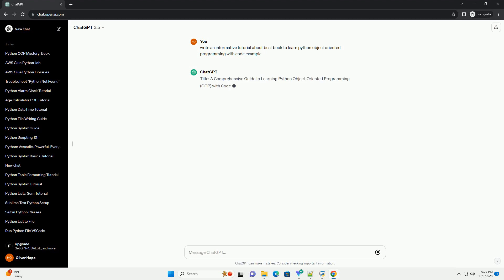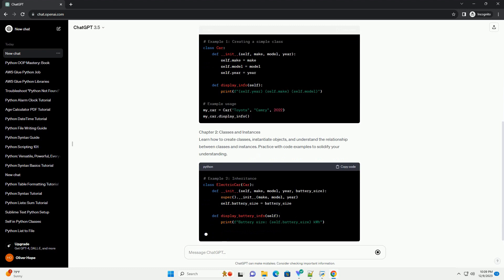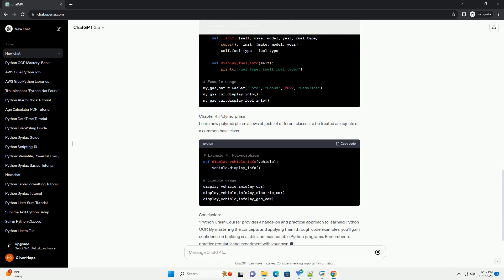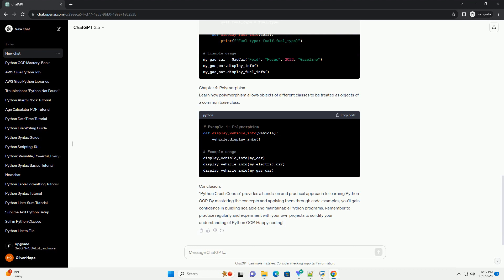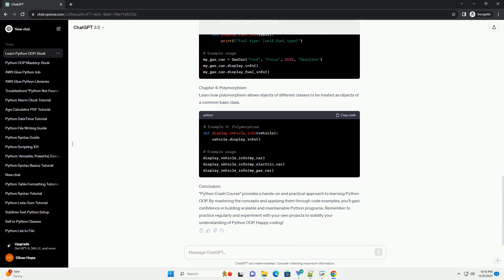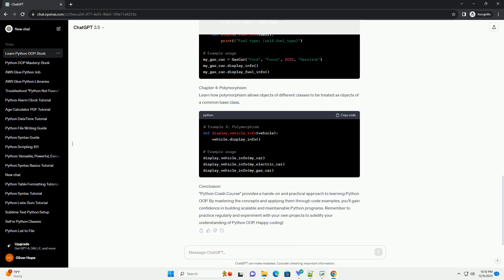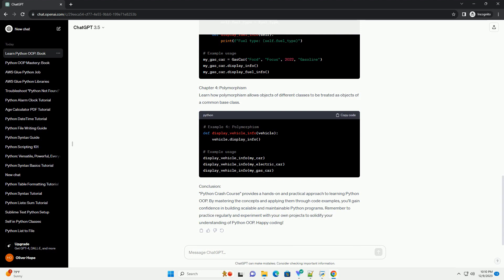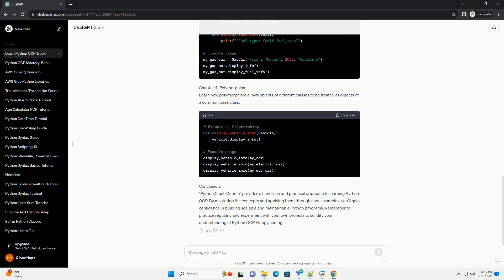best book to learn python object oriented programming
Title: A Comprehensive Guide to Learning Python Object-Oriented Programming (OOP) with Code Examples
Introduction:
Python's object-oriented programming (OOP) capabilities empower developers to create modular, reusable, and organized code. This tutorial will guide you through the best book to learn Python OOP, along with practical code examples to reinforce your understanding.
Book Recommendation: "Python Crash Course" by Eric Matthes
"Python Crash Course" is an excellent resource for beginners and intermediate learners alike. It covers various aspects of Python programming, with a dedicated section on object-oriented programming. The book is well-structured, making it easy for readers to grasp the concepts and apply them in real-world scenarios.
Chapter 1: Understanding OOP Concepts
Start by gaining a solid understanding of fundamental OOP concepts such as classes, objects, inheritance, encapsulation, and polymorphism. The book provides clear explanations and real-world analogies to make these concepts accessible.
Chapter 2: Classes and Instances
Learn how to create classes, instantiate objects, and understand the relationship between classes and instances. Practice with code examples to solidify your understanding.
Chapter 3: Inheritance and Encapsulation
Explore how inheritance allows you to create new classes based on existing ones, and how encapsulation helps protect the internal details of a class.
Chapter 4: Polymorphism
Learn how polymorphism allows objects of different classes to be treated as objects of a common base class.
Conclusion:
"Python Crash Course" provides a hands-on and practical approach to learning Python OOP. By mastering the concepts and applying them through code examples, you'll gain confidence in building scalable and maintainable Python programs. Remember to practice regularly and experiment with your own projects to solidify your understanding of Python OOP. Happy coding!
ChatGPT